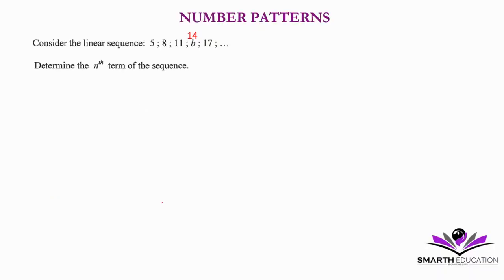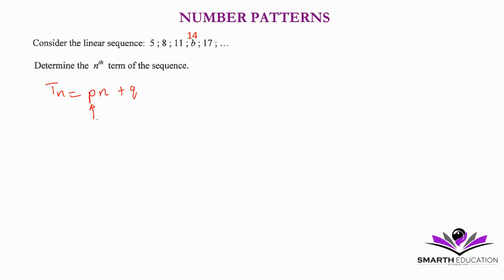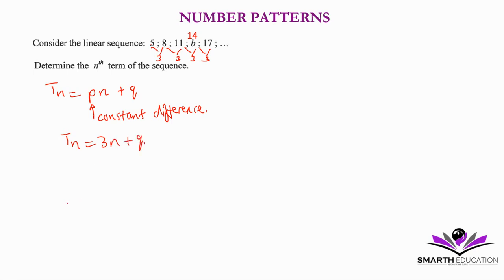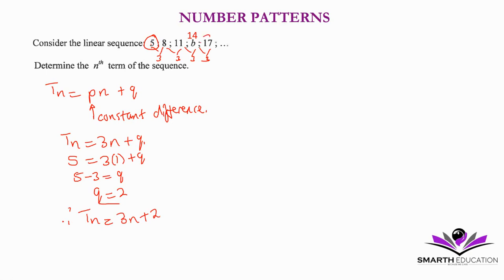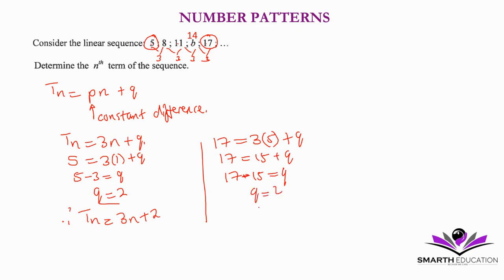GRADE 10 NUMBER PATTERNS FINDING THE GENERAL TERM OR RULE Q 3 1 2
Grade 10 and Grade 9 Number Patterns